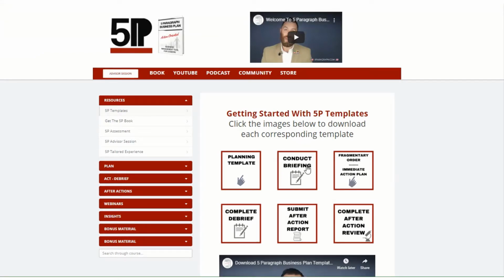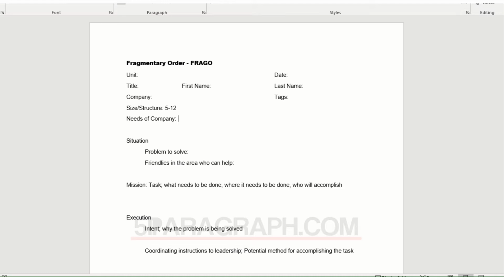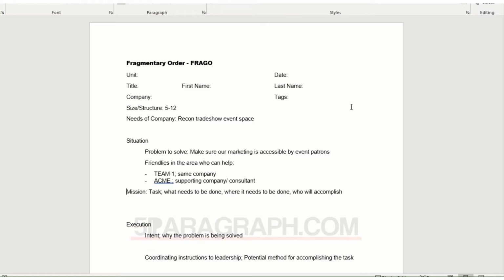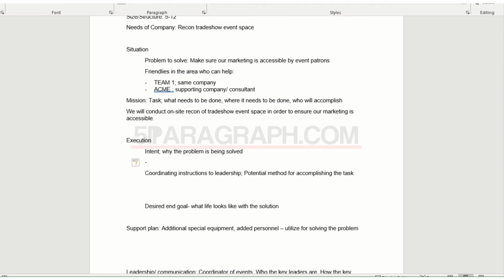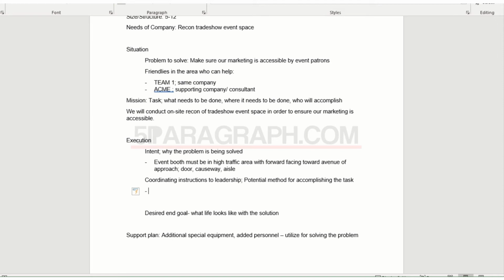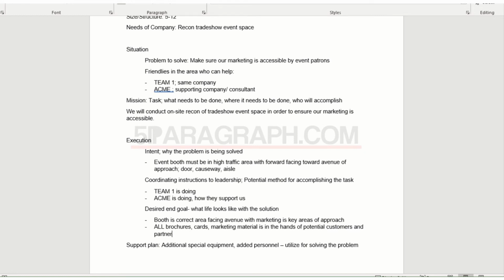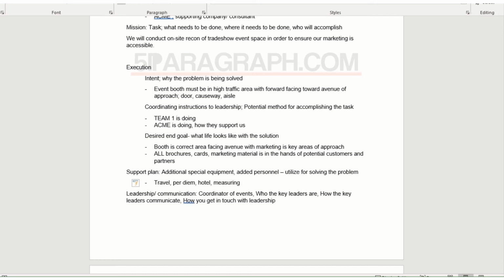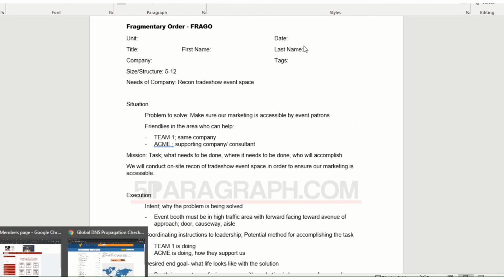How To Create An Immediate Action Plan Using The 5P Management Method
💖 GET STARTED RIGHT NOW WITH A FREE COPY OF THE 5P WORKBOOK!

5P is based on the military 5 paragraph operations order process.

Situation
Problem:  Business leaders need an
- action plan
- action plan example
- smart action plan
- business action plan

Mission
Learn how to create an immediate action plan using the 5P management method in order to respond to any unforeseen situation.

Execution
Join the 5P Inner Circle and you will learn…..

How to create an immediate action
How to delegate authority in the moment to accomplish any mission
How to an action plan example for future generations of leaders to use

Download 5P Template for free when you signup for the 5P webinar

Admin/Logistics - Sustainability
5P Inner Circle members have access to the 5P private community, our growing mastermind group of fellow 5P users. Join the 5P Inner Circle right now and immediately start networking and gathering insights from fellow 5P users.

5 Paragraph Business Plan is based on the 5 paragraph operations order process.